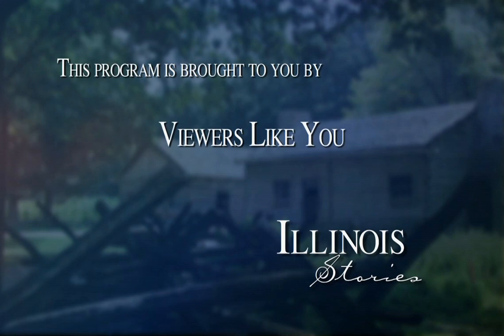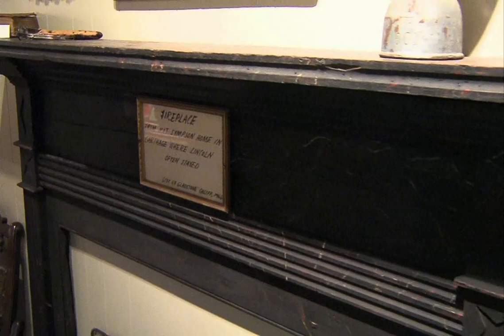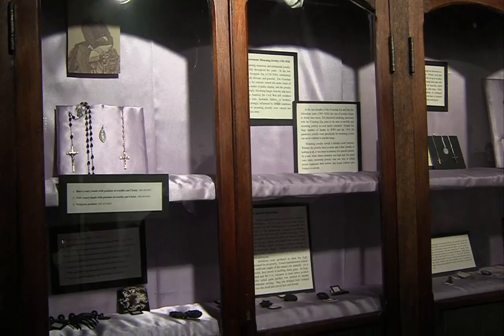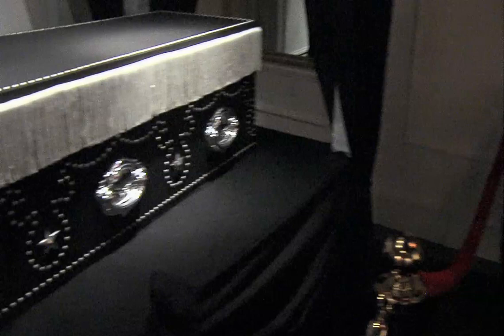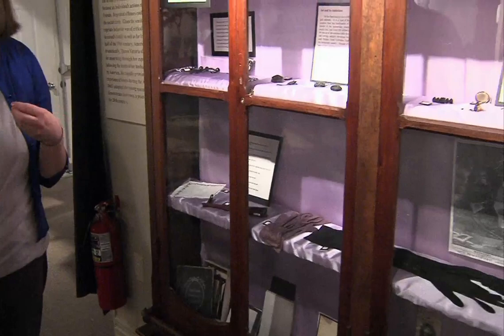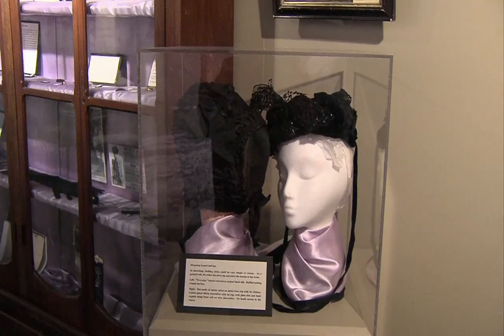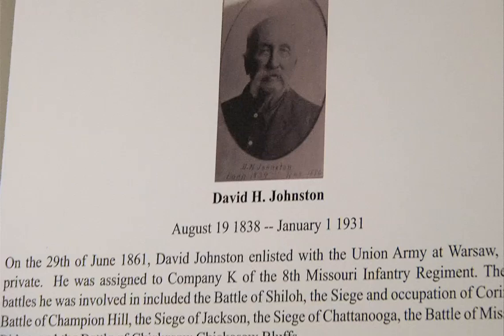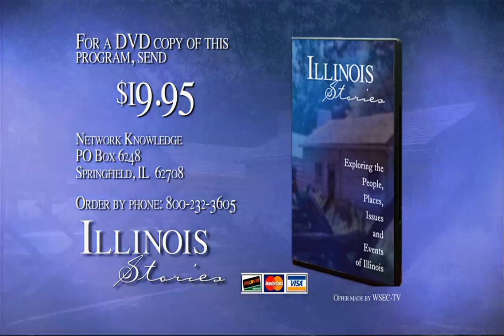Illinois Stories | Kibbe Lincoln Exhibit | WSEC-TV/PBS Springfield